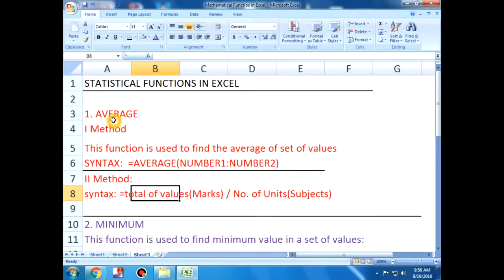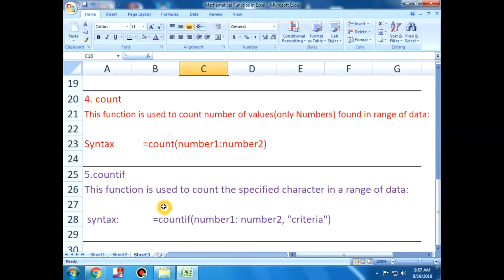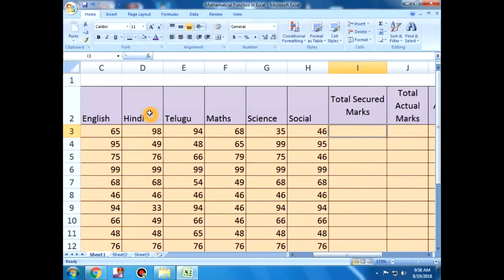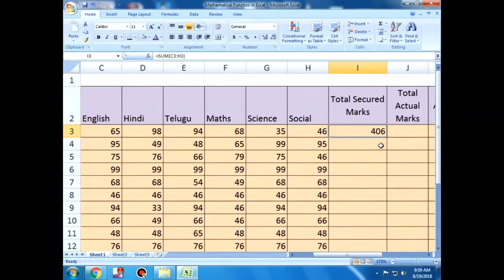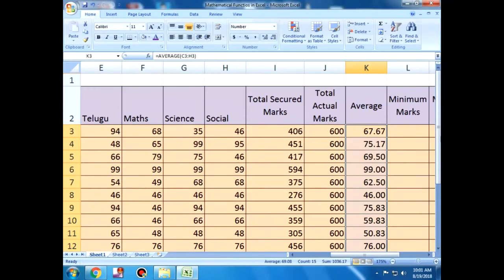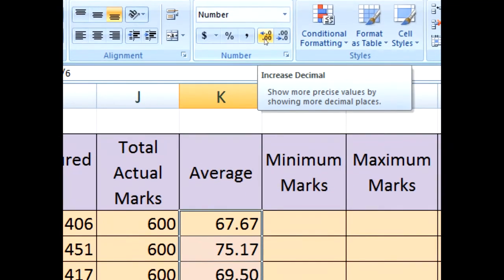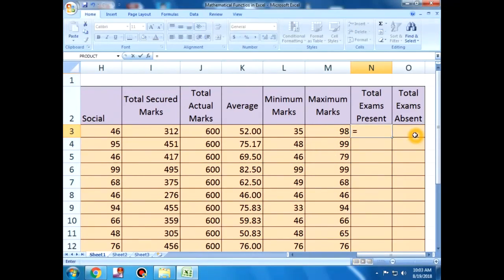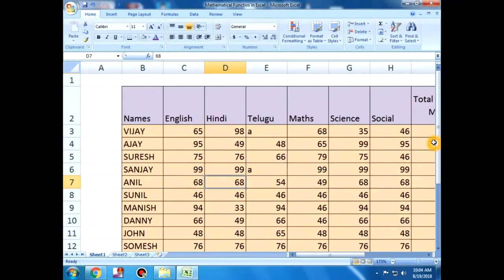Statistical Functions in Excel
In this video i have explained about statistical functions excel.